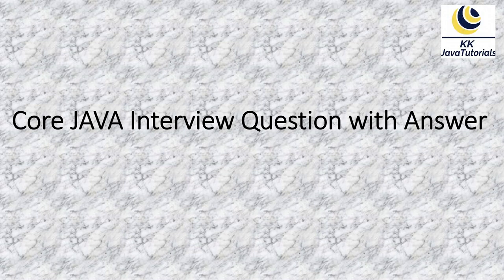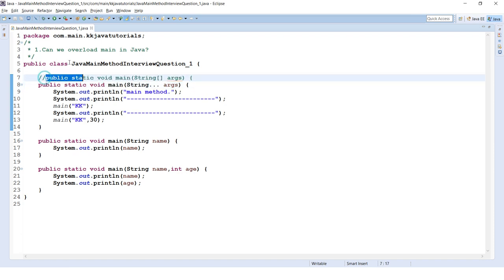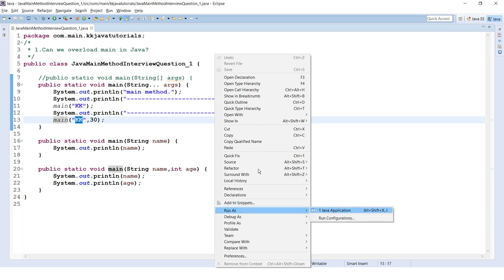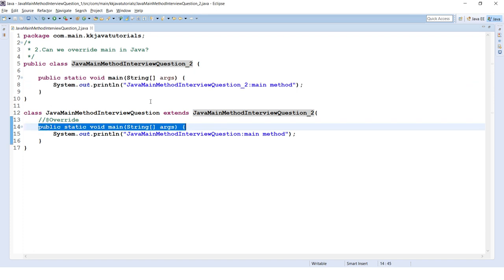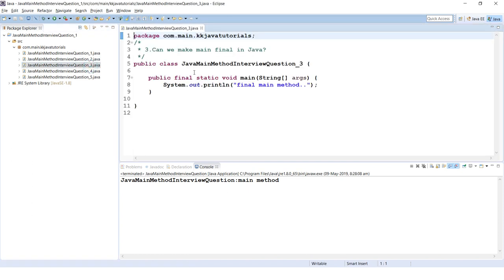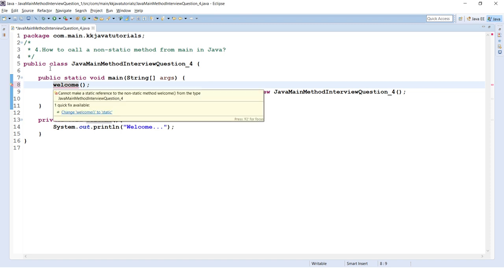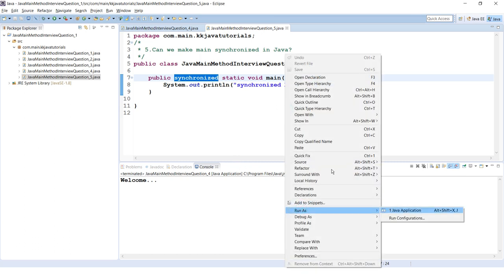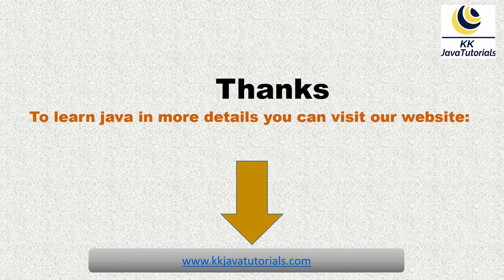Java Main method Interview Questions with Answers PART1 ||Java Online Training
About this Video:
Hello Friends,This is the first part of video where we will discuss about some important interview questions and answers regarding main method in JAAVA. Do not forget to watch second part of this video..